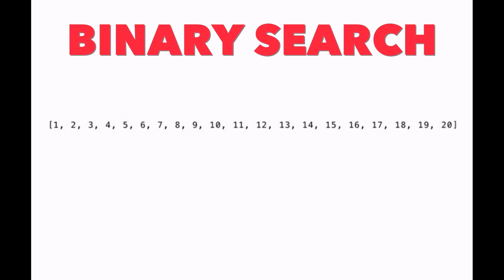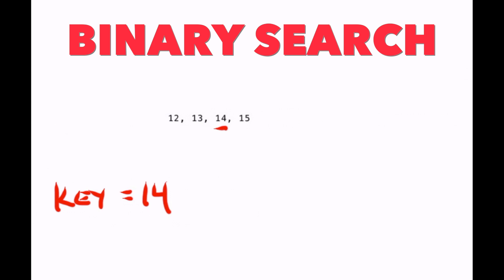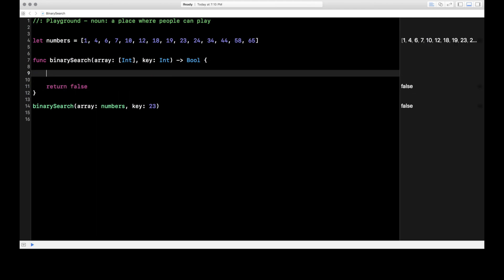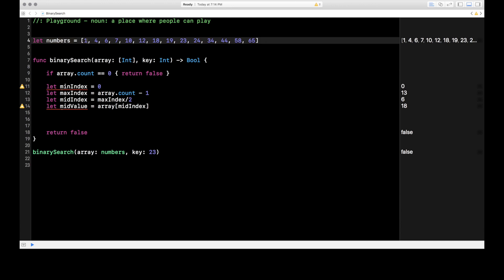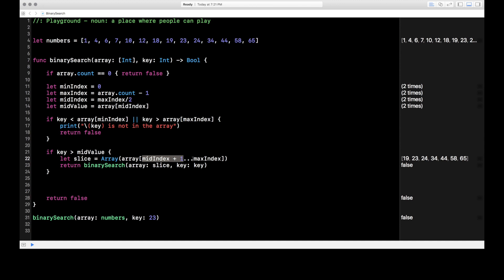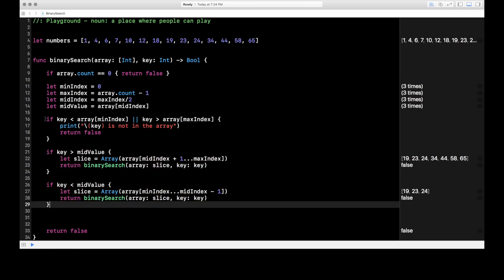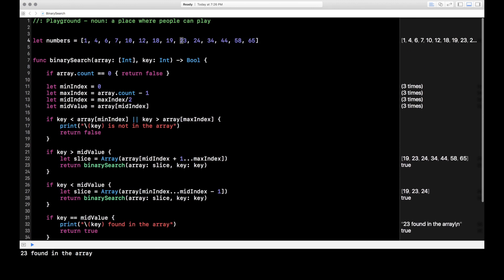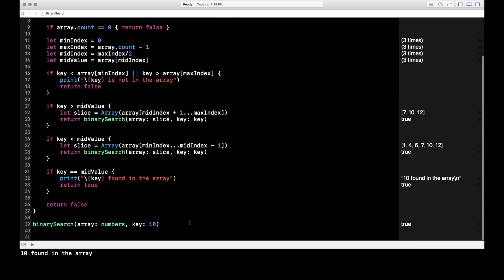Binary Search - Swift Tutorial - iOS Interview Coding Challenge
In this video I kick off my iOS Interview questions series all about coding challenges, starting with binary search in Swift. In this introduction, we're starting things off relatively simple with binary search, but future videos in the series will be more challenging.